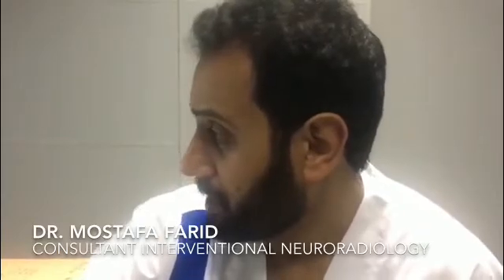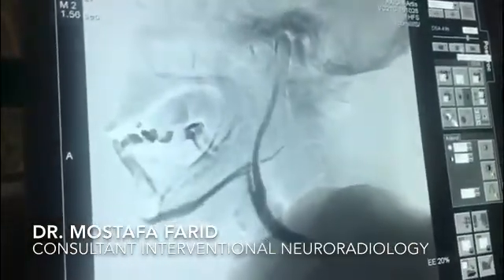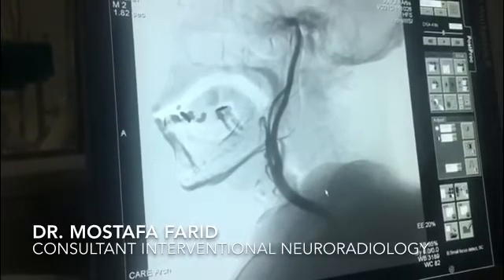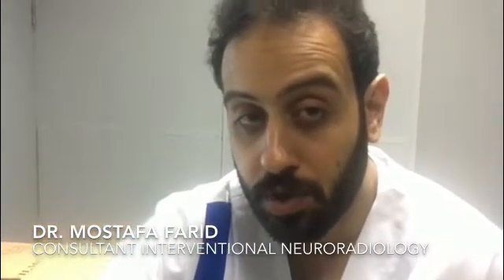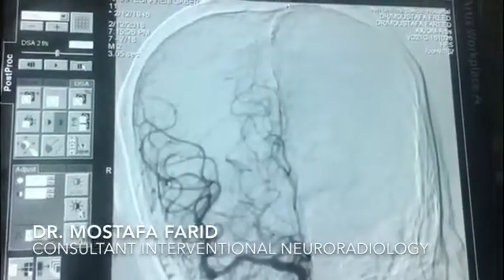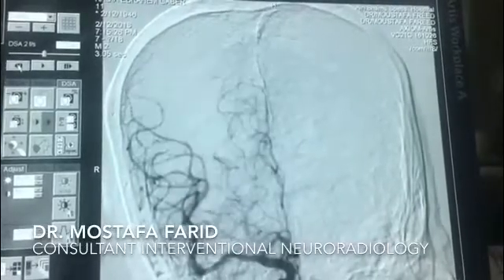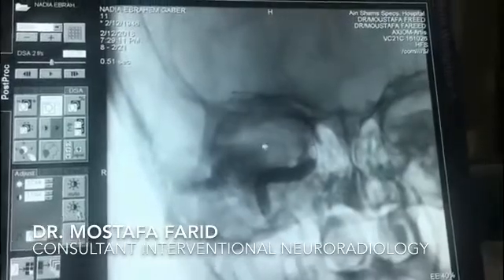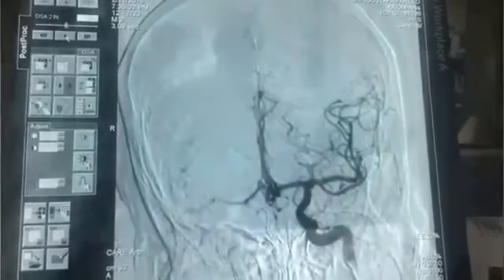قسطرة المخ | Balloon Occlusion Test Internal Carotid Artery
Video from Mostafa Farid